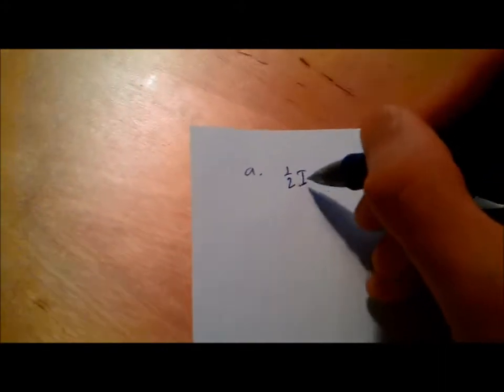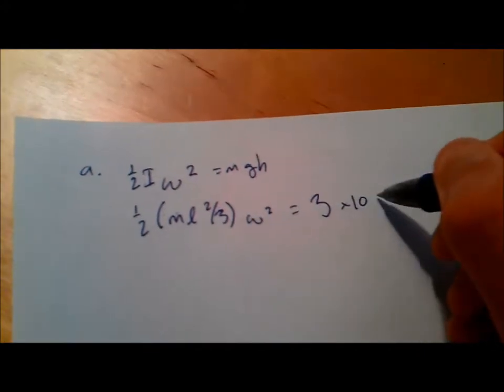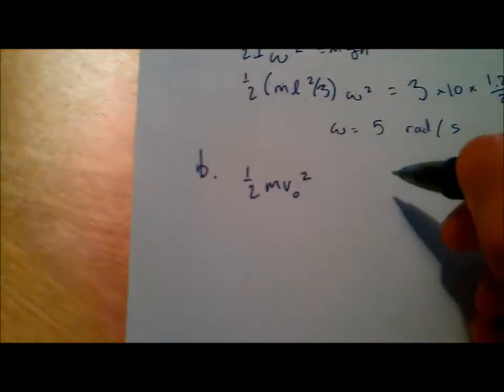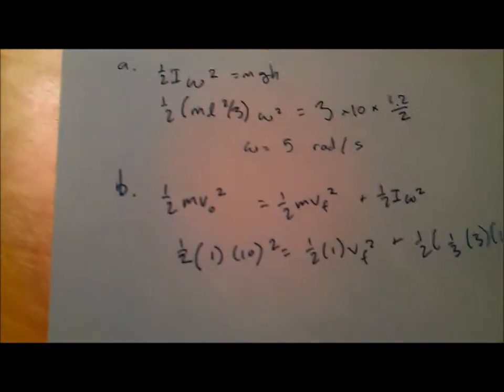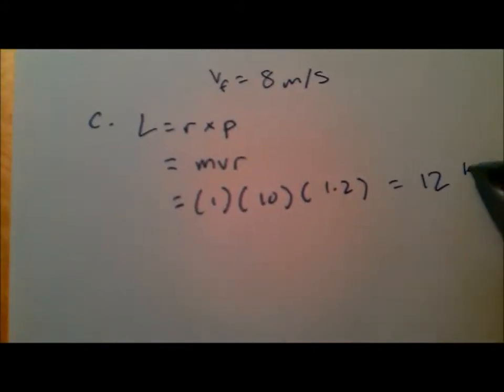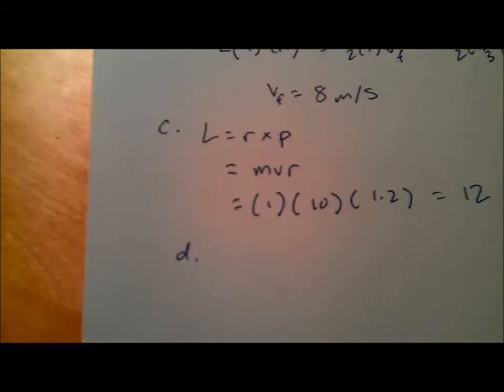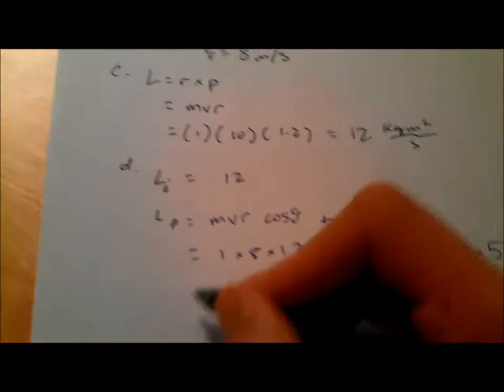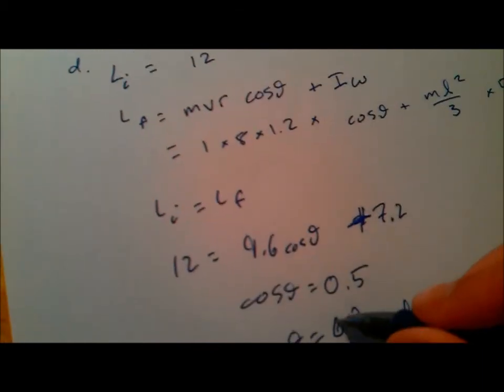Problem 5-8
Transfer of rotational momentum problem